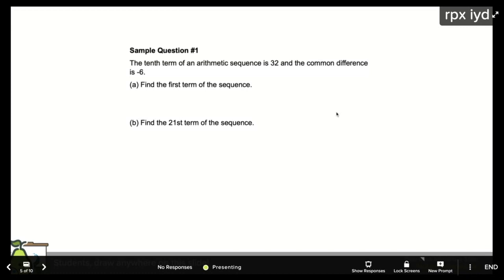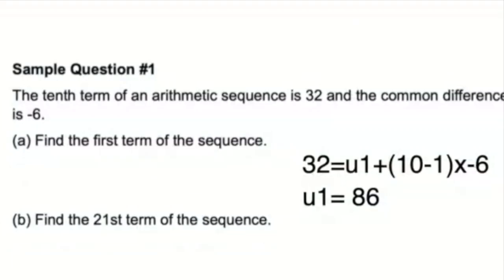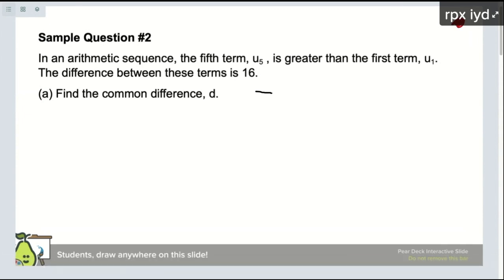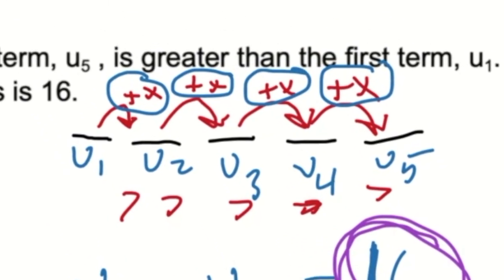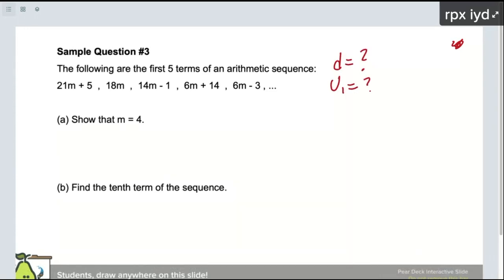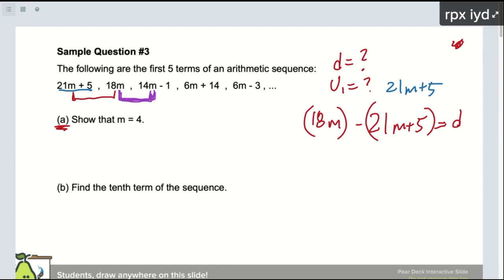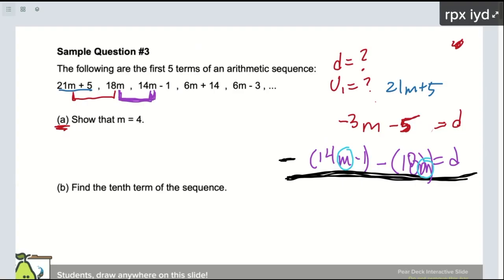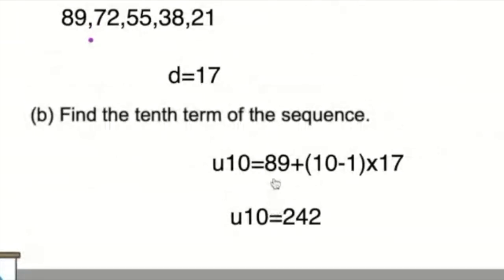Arithmetic Sequence Examples